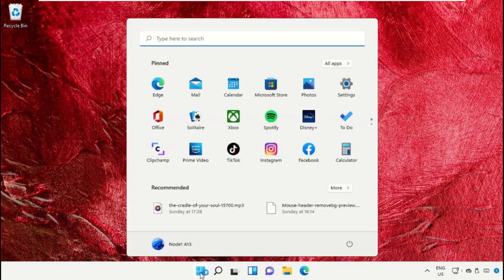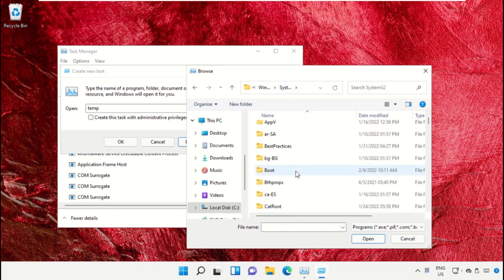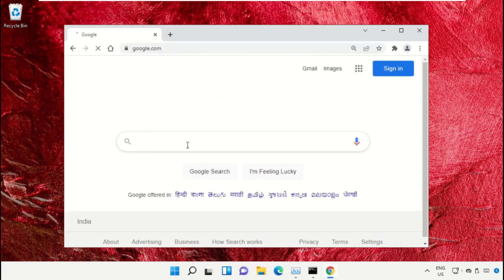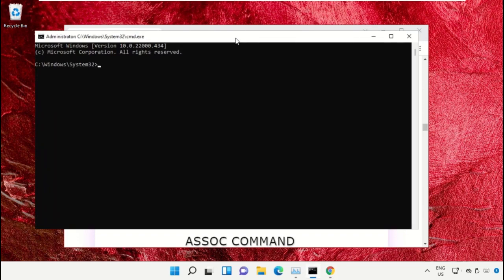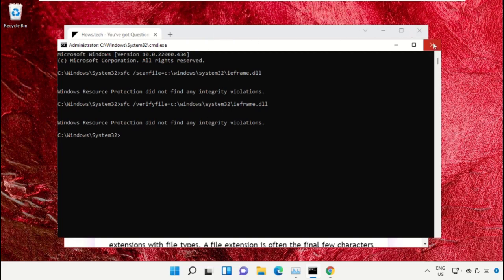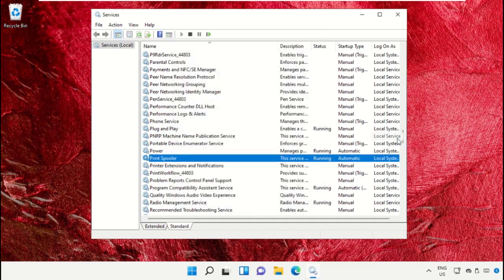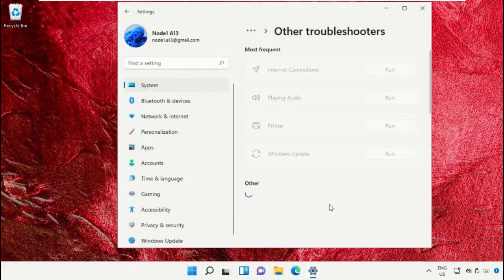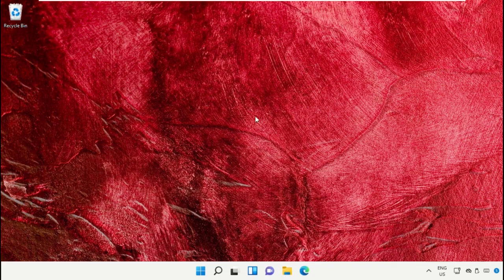Fix Print Spooler Service is Not Running Windows 11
The tutorial mentioned works for Windows 11 64 bit / 32 bit version & probably Windows 10, Windows 8 and Windows 7. print spooler service not running,local print spooler service is not running,print spooler service is not running windows 10,windows 11,local print spooler service is not running windows 10,print spooler,print spooler service not running windows 11,print spooler service is not running windows 11,print spooler service is not running,print spooler service not running windows 10,print spooler service not running windows 7,print spooler service is not running windows 8This will work on your computer, desktop and laptop from manufacturers such as Dell, HP, Acer, Asus and MSI.
For any issues contact our KB team. FixPrintSpoolerServiceisNotRunningWindows11 Fix Print Spooler Service is Not Running Windows #11
 Guide : [ Fix Print Spooler Service is Not Running Windows 11 ]